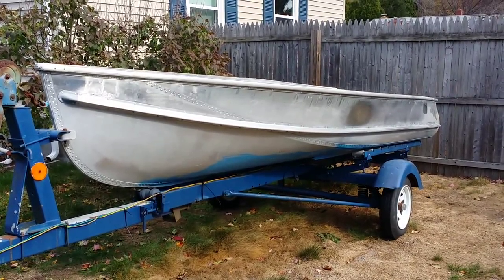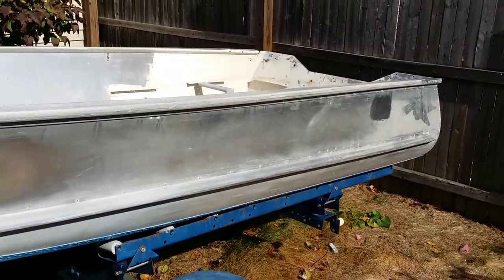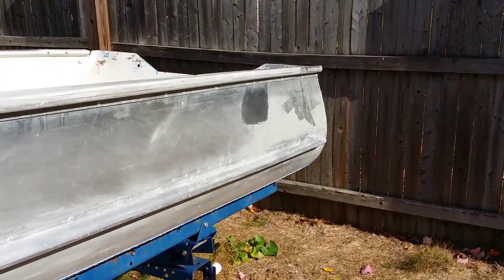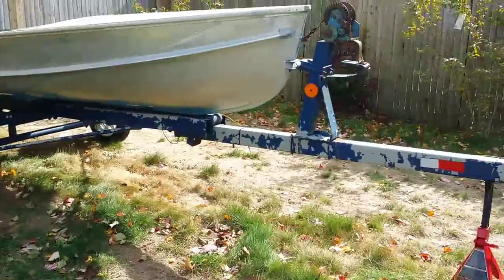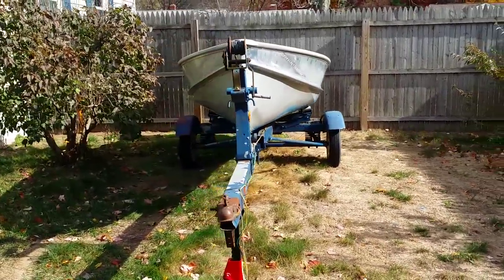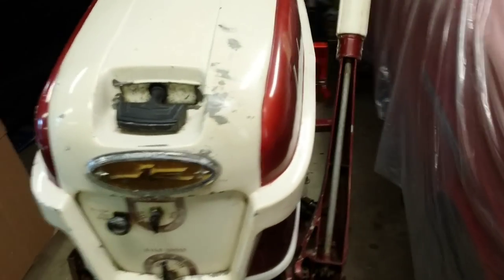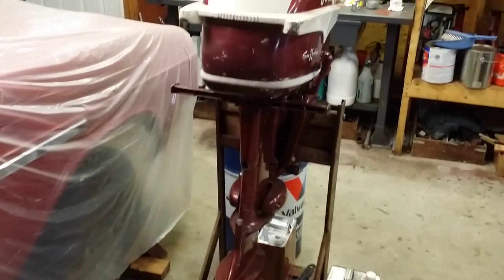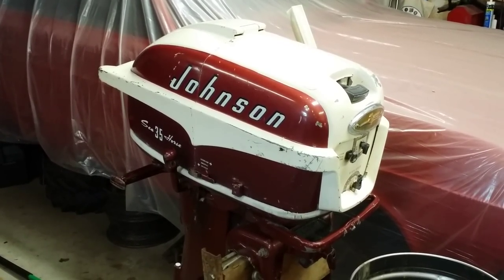1958 Crestliner Aluminum Runabout Boat Project